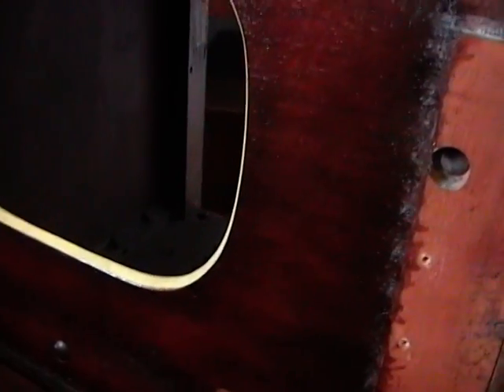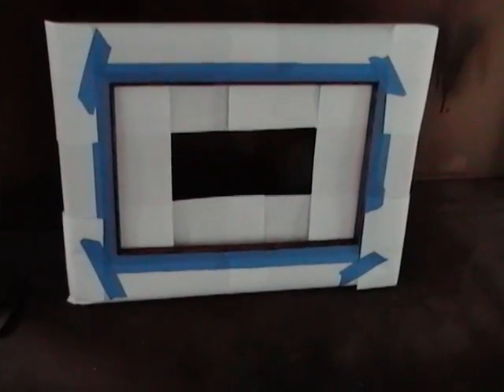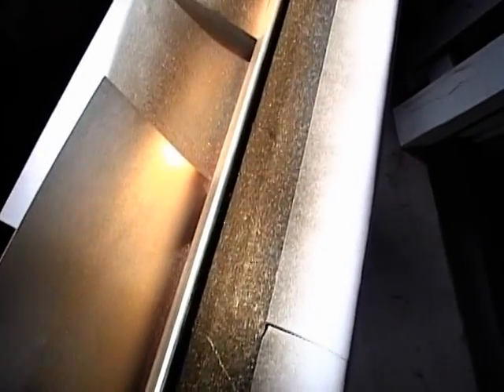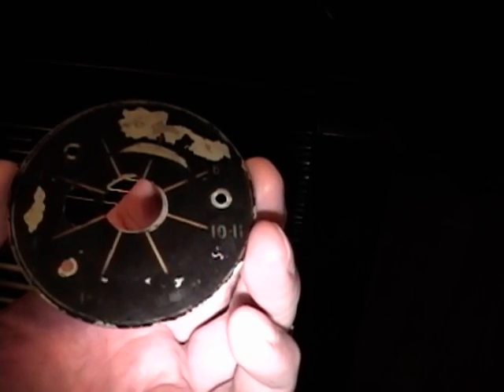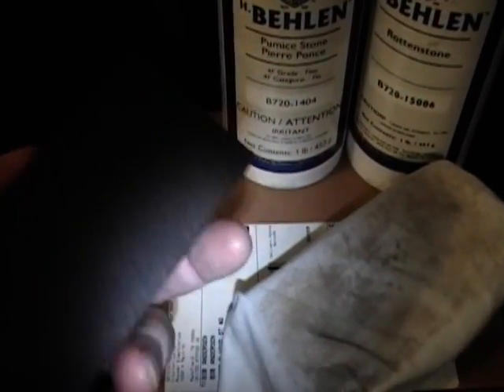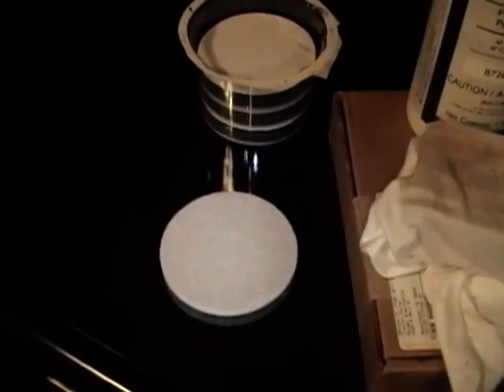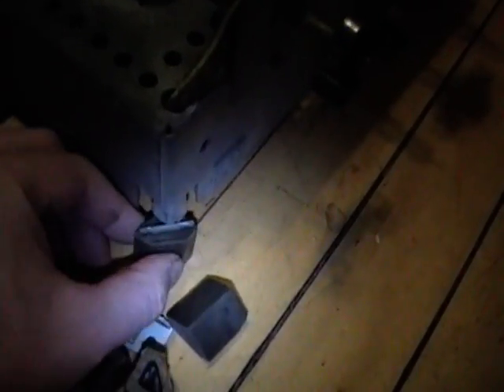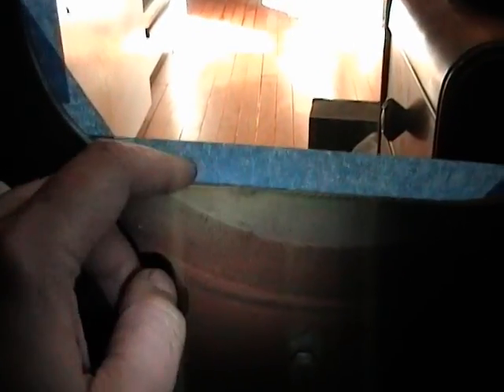Philco 49-1040 restoration p5o?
Here's another update on the cabinet.  I'm in the home stretch :-)